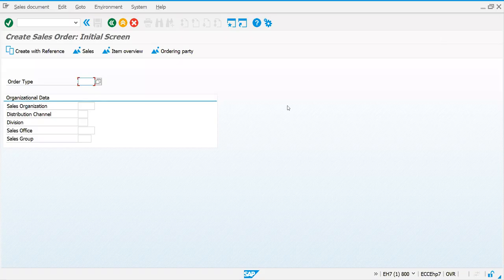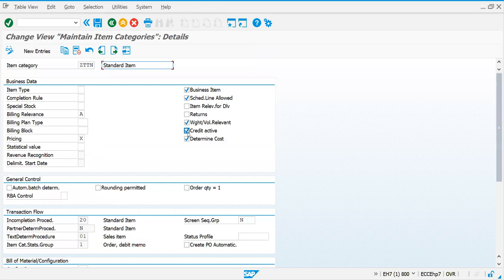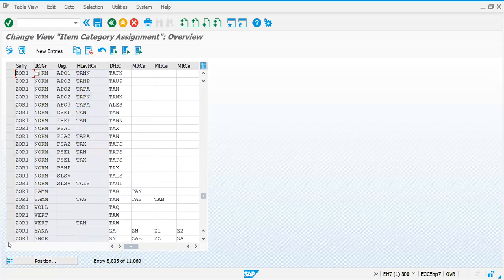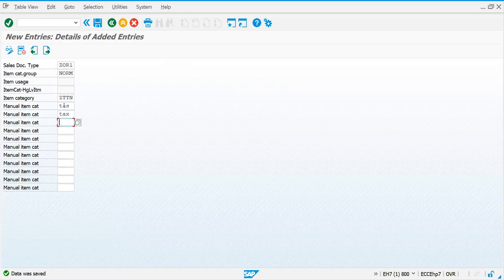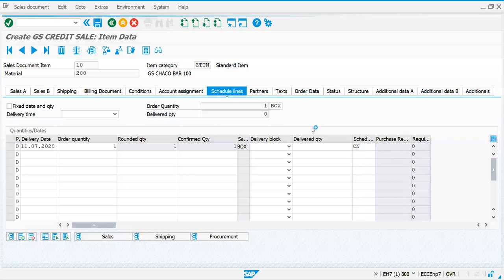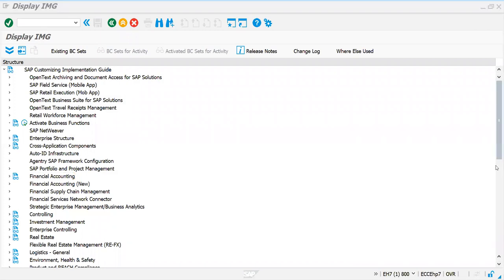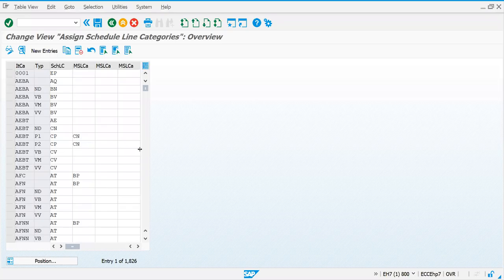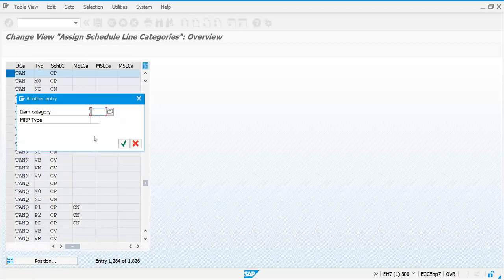scheduleline1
Hi Palai,

please find other valuable courses from my side, certainly you will not be disappointed by doing these courses:

S4 HANA BUSINESS PARTNER: (FUTURE SAP)

two scenarios covered:

BP as customer and vendor (same number)

BP as customer and vendor (different number range)

SD TOPICS: MORE THAN 25 HOURS EXPLAINANTIONS

SD BUSINESS PROCESSES: ( MUST LEARN TO WORK IN REAL TIME) (MORE THAN 8 AND HALF HOURS) - HIGHLY RATE COURSE

S4 HANA CREDIT MANAGEMENT ( VERY USE FUL FOR CONSULTANTS AND END USERS MUST KNEW) FUTURE SAP

please join and try to post these links in your circle (facebook, twitter, linked in and so on)

Warm regards,

Jagadeesh Kumar Rayudu

Every ECC and S4 consultant must knew.